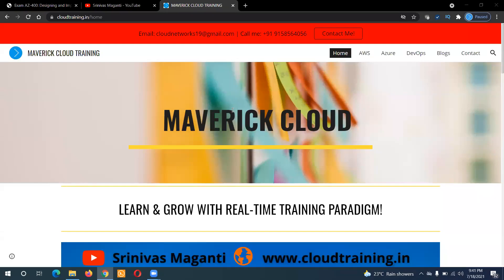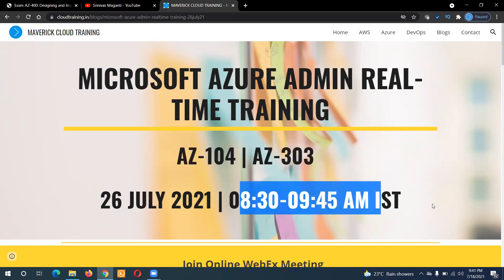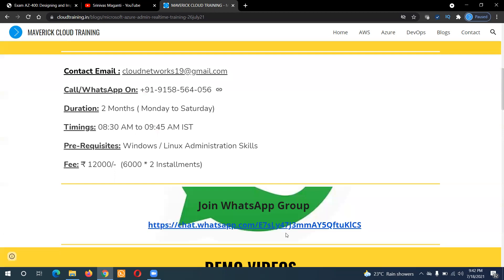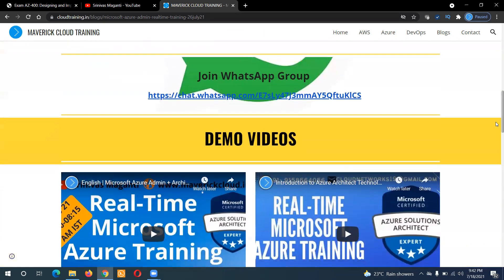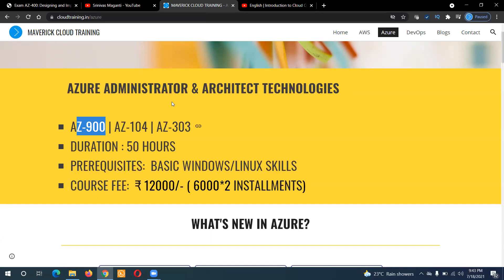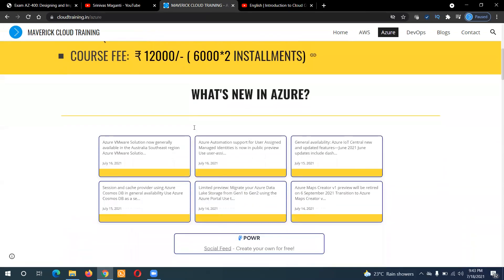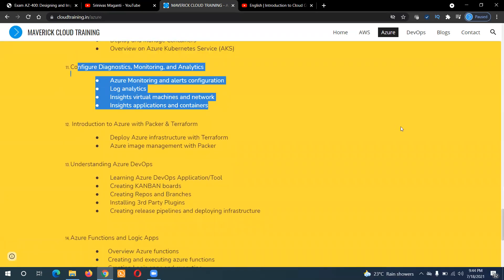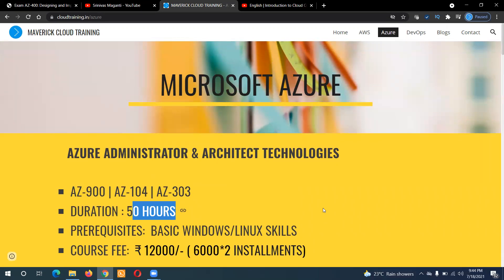English | Microsoft Azure Admin + Architect Realtime Training |from 26 JULY 08:30 to 09:45 AM IST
Join Online WebEx Meeting

Language:  English

Fee: ₹ 12000/-  (6000 * 2 Installments)